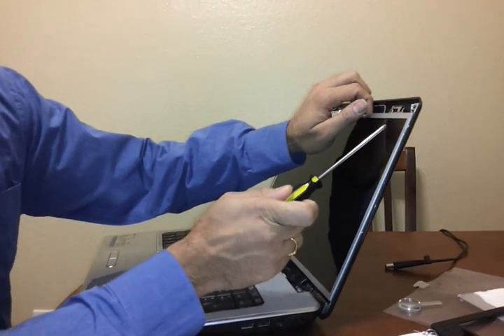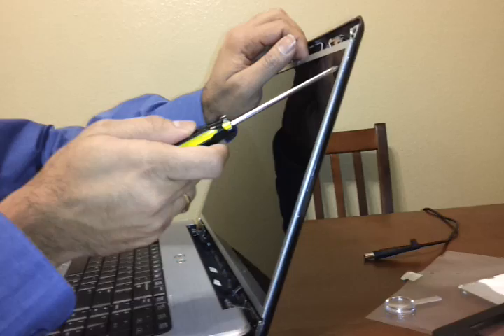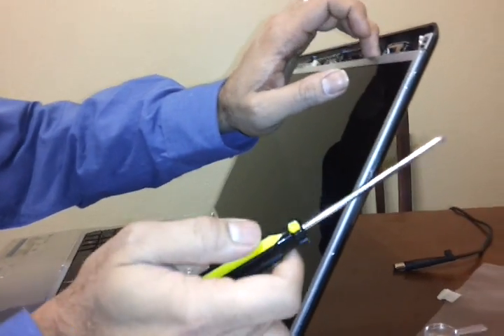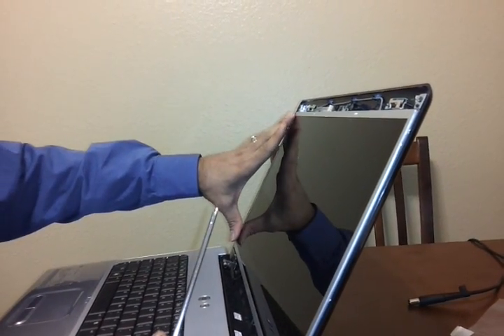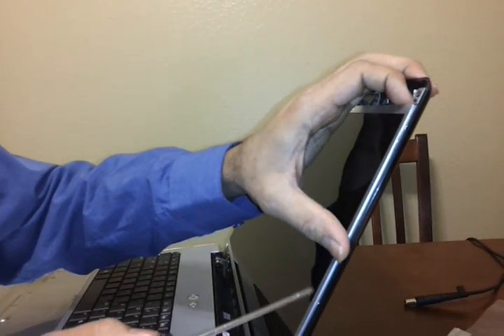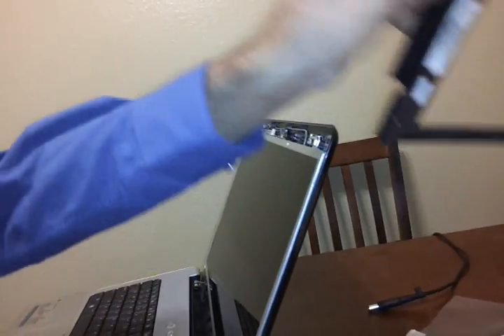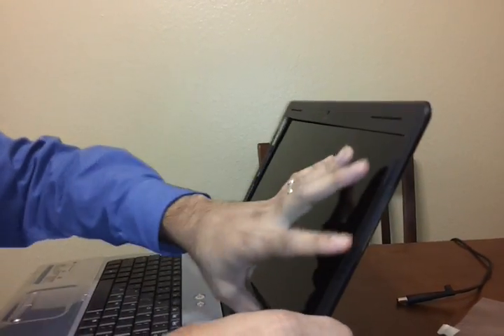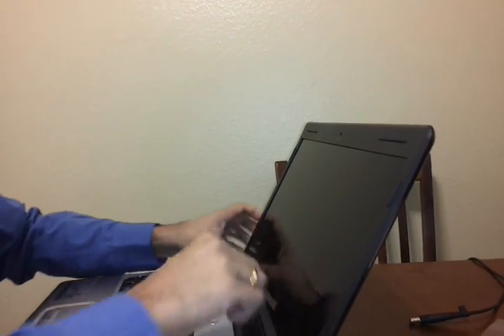how to replace laptop screen HP G71-340US. Part 3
of how to replace laptop screen HP G71-340US. Part 3
There are 3 parts to this tutorial